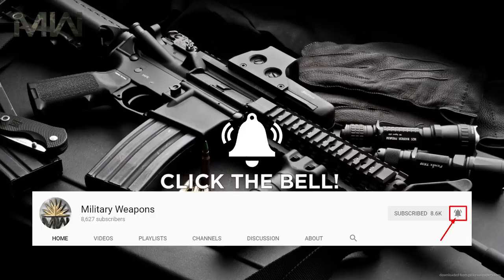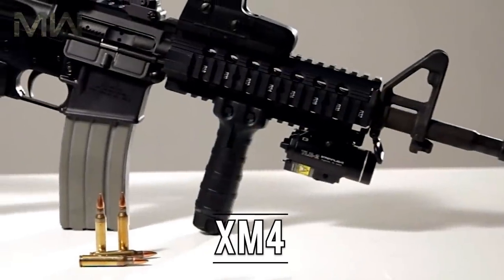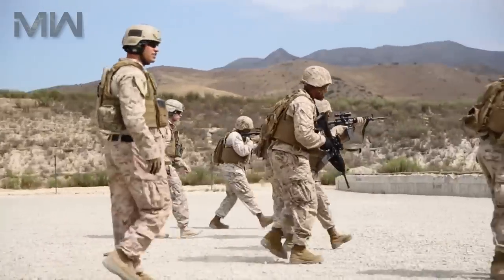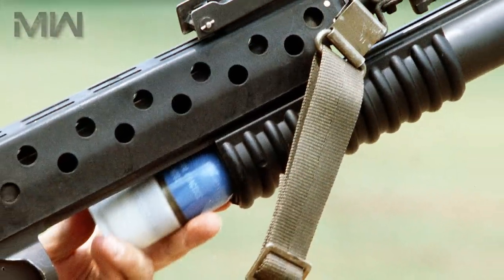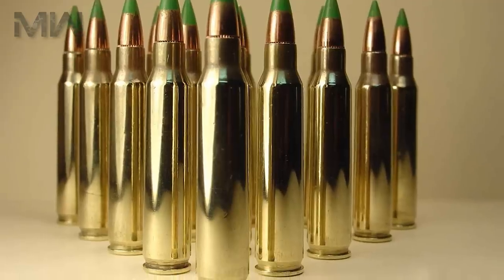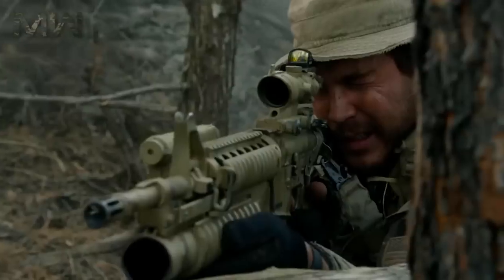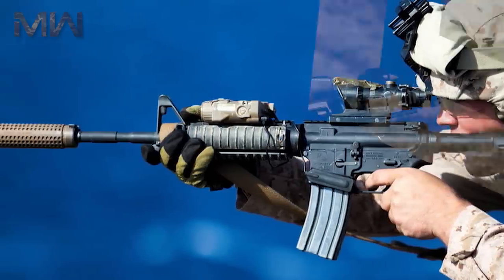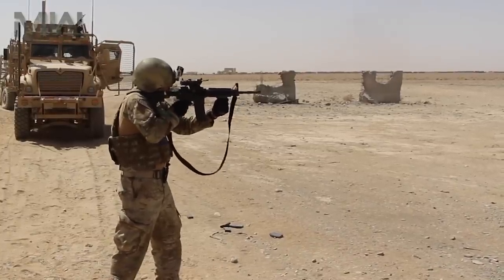5.56mm M4 CARBINE: US Armed Forces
The M4 carbine is a shorter and lighter variant of the M16A2 assault rifle.
The M4 is a 5.56×45mm NATO, air-cooled, direct impingement gas-operated, magazine-fed carbine. It has a 370 mm barrel and a telescoping stock.

The M4 Carbine is extensively used by the United States Armed Forces and is largely replacing the M16 rifle in United States Army and United States Marine Corps combat units as the primary infantry weapon.

The M4 is also capable of mounting the M203 and M320 grenade launchers. The distinctive step in its barrel is for mounting the M203 with the standard hardware. The M4 is capable of firing in semi-automatic and three-round burst modes, while the M4A1 is capable of firing in semi-auto and fully automatic modes.

Type: Carbine
Place of origin: United States
In service: 1994–present

Wars:
Colombian conflict
Moro conflict
Kosovo War
War in Afghanistan (2001–present)
Iraq War
Syrian Civil War
2013 Lahad Datu standoff
Iraqi Civil War (2014-present)
Yemeni Civil War (2015-present)
Battle of Marawi

Designed: 1984–1993
Unit cost: $700 (avg. cost)
Produced: 1993–present

Variants:
M4A1
Mark 18 Mod 0 CQBR

⚔️ Specifications ⚔️

Weight:
2.9 kg empty
3.40 kg with 30 rounds

Length:
840 mm (stock extended)
756 mm (stock retracted)

Barrel length: 370 mm

Cartridge: 5.56×45mm NATO
Caliber: 5.56 mm
Barrels: 1
Action: Gas-operated, rotating bolt (Direct impingement)
Rate of fire: 700–950 round/min cyclic
Muzzle velocity: 910 m/s (M855A1 round)
Effective firing range: 500 m

Feed system:
30-round box magazine or other STANAG magazines.
Magazines with different capacities also available.

Sights: Iron sights or various optics

Firearms || Military Weapons
Music Info: Silhouettes 1 - Johannes Bornlöf